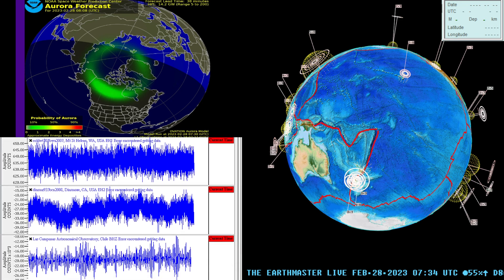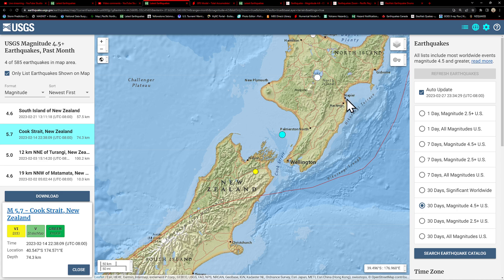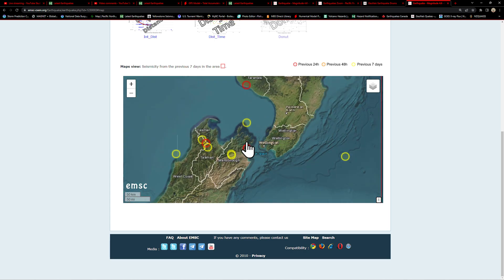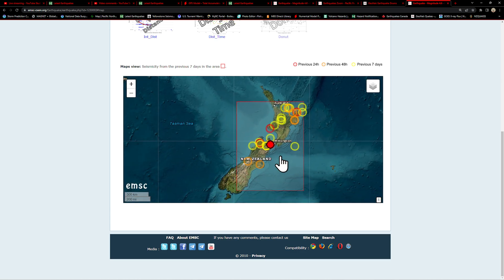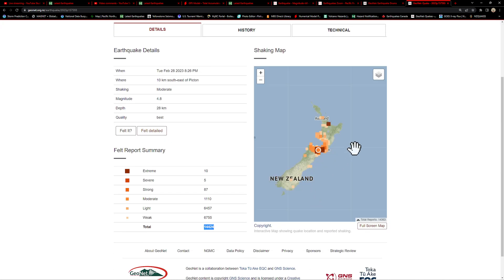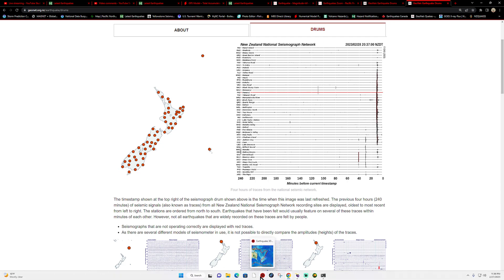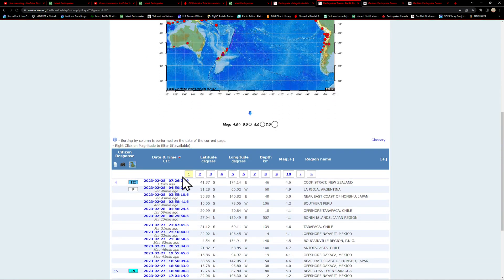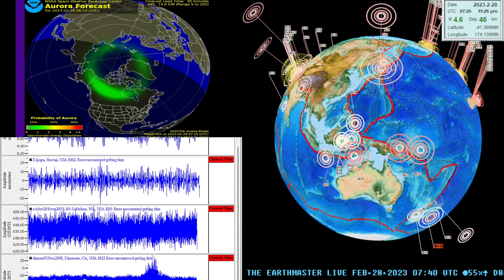4.8 Earthquake New Zealand. Tuesday 2/28/2023. Widely felt across the region.